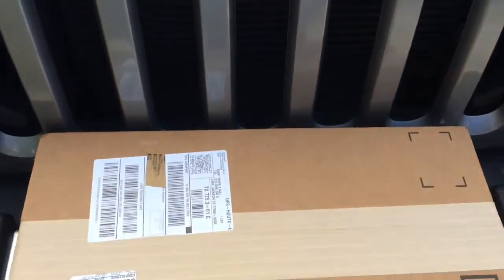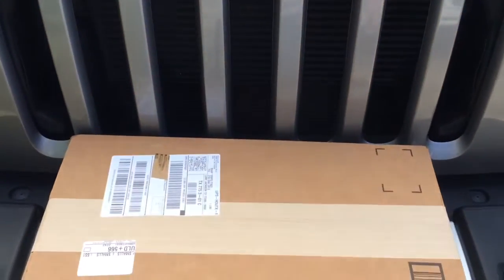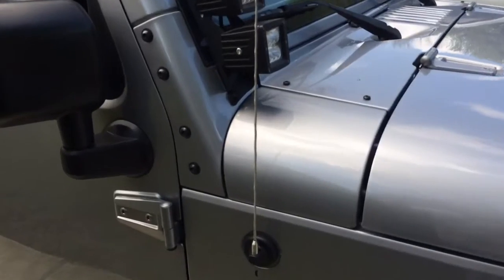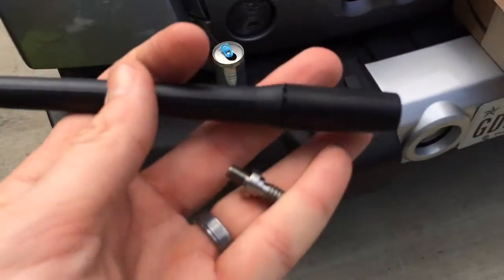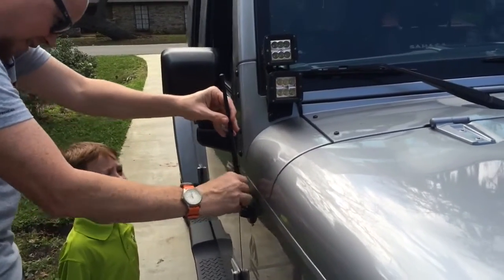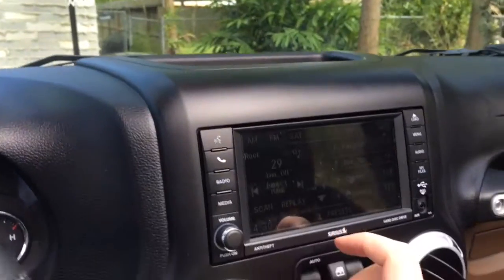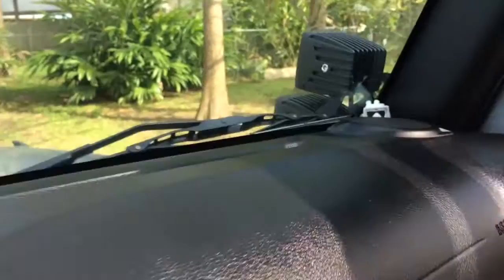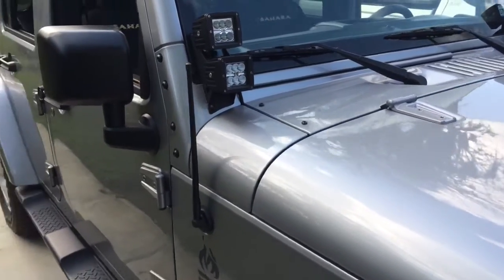Antenna X Install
Installing Antenna X Off-road antenna. Works pretty good, reception cuts out if you're under a covered area though.